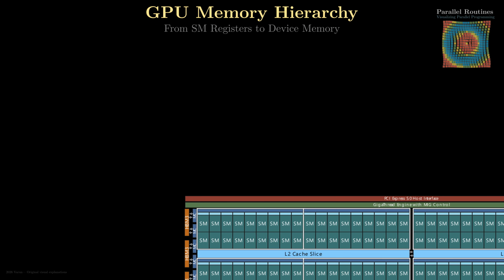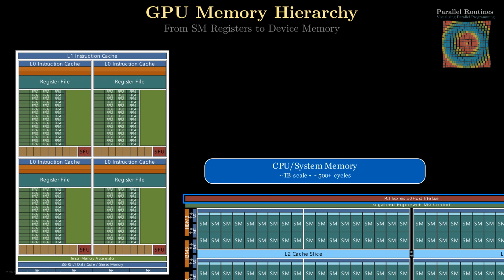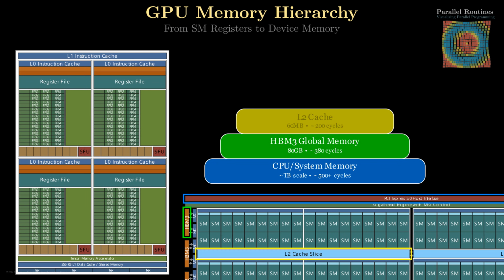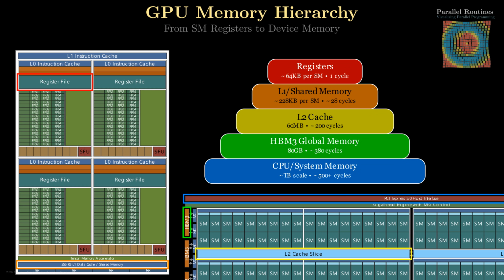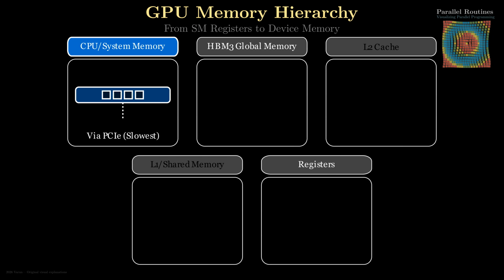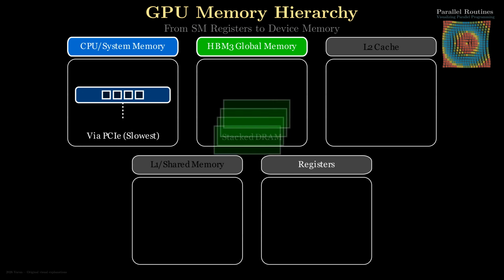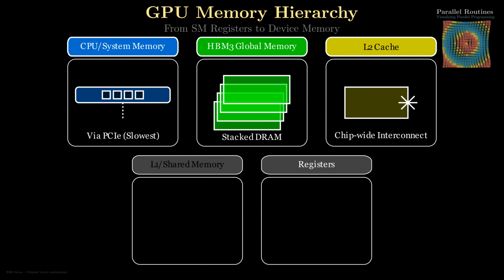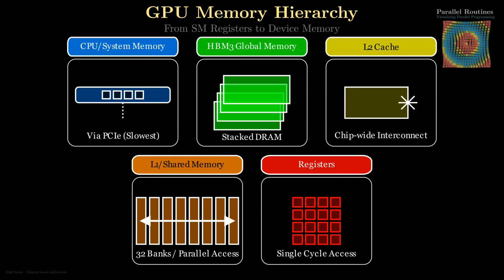GPU Memory Hierarchy Explained: Registers, Shared Memory, L2, HBM, and PCIe (Visual) | M2L2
Why does GPU performance depend more on where data lives than on how fast the cores are?

In Module 2 · Lesson 2, this video builds a clear, hardware-level understanding of the GPU memory hierarchy — from registers inside an SM to shared memory, L2 cache, HBM3, and finally CPU system memory over PCIe.

Using visual explanations, we show how each memory level fits into the architecture, what it’s optimized for, and why access patterns determine real performance. Concepts like memory coalescing and shared memory bank conflicts are referenced where they matter.

This lesson gives you the mental model needed to reason about GPU performance before writing or optimizing kernels.

⏱️ Timeline Overview

00:00 — Why memory hierarchy defines GPU performance
00:13 — Isolating the Streaming Multiprocessor (SM)
00:22 — The GPU memory pyramid
00:35 — CPU system memory and PCIe constraints
00:49 — HBM3: bandwidth vs latency
01:07 — L2 cache and reuse
01:21 — L1 cache vs shared memory
01:36 — Registers and per-thread allocation
01:52 — Full memory hierarchy overview
01:58 — CPU memory access details
02:20 — HBM3 access and coalescing
02:43 — L2 cache behavior
03:05 — Shared memory banks and conflicts
03:24 — Register files and warp switching
03:59 — Final performance takeaways

📌 Final takeaway

GPU performance is governed by data locality.

If your data is close, computation flows.
If it is far, no amount of compute can save you.

Understanding the GPU memory hierarchy turns optimization from guesswork into engineering.